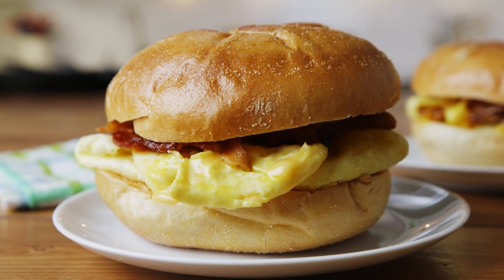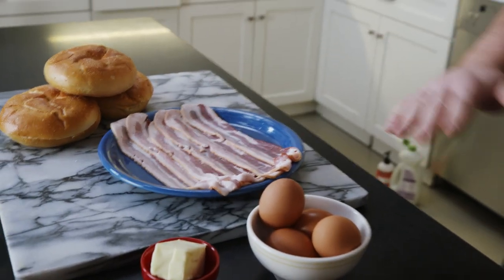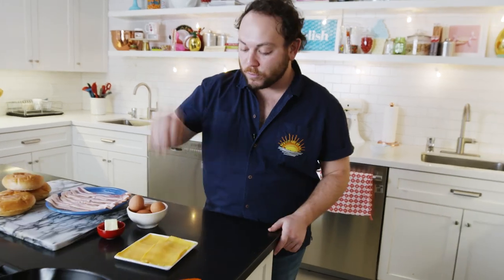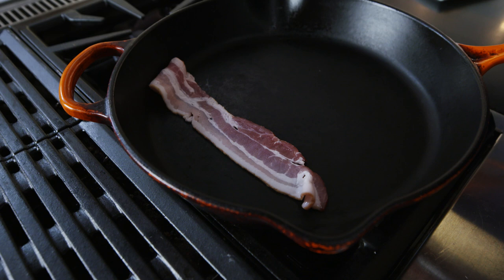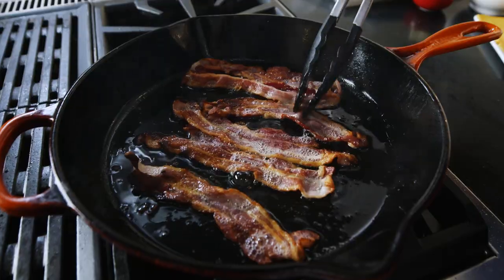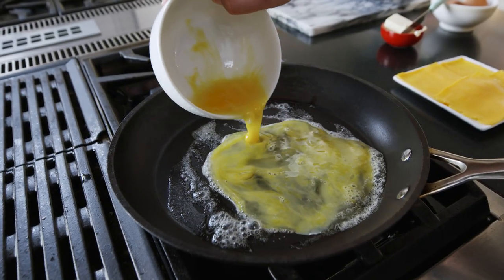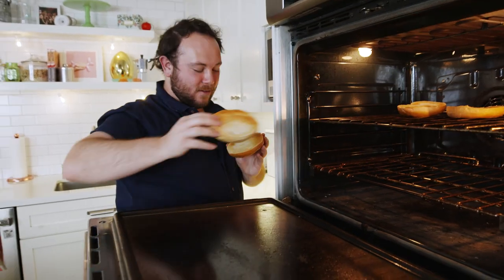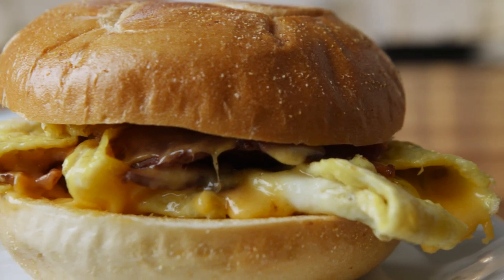How To Make A NYC Deli Bacon, Egg, and Cheese With Justin | Delish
Imagine: It's a Sunday. It's a brisk fall morning. You're maaaybe a little hungover from Saturday night. And all you want right now is a trashy*, cheap bacon, egg, and cheese. We. Got. You.

Justin from the Delish Test Kitchen shows you how to make the absolute best deli BEC (bacon, egg, and cheese sandwich) that would make any New Yorker smile.

*We say trashy with true tender, love, and RESPECT.